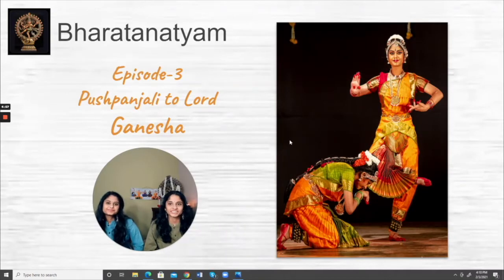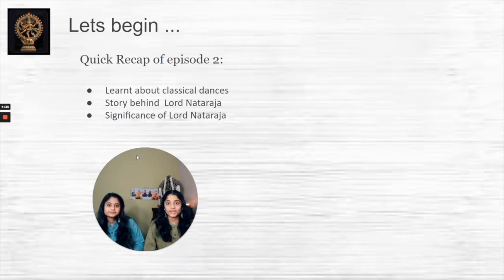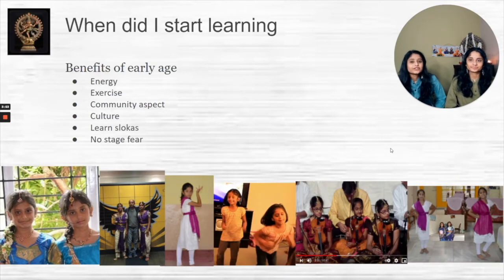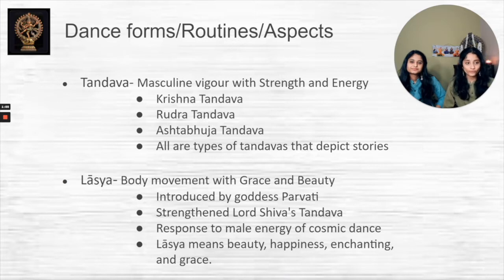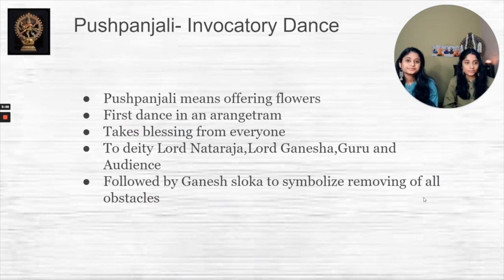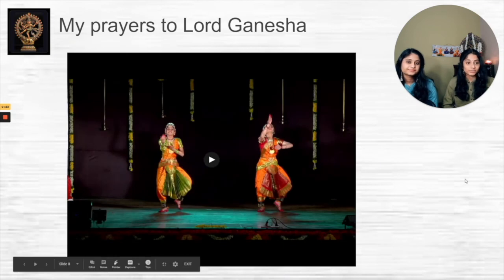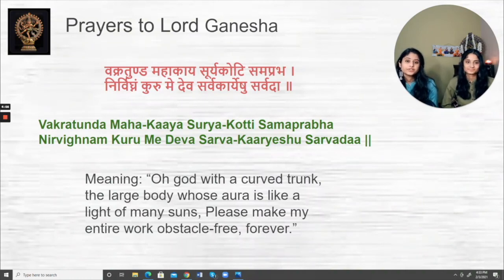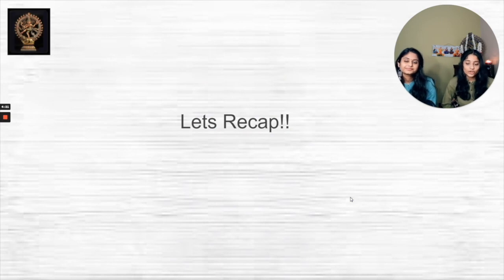Pushpanjali to Lord Ganesha - Niti and Nishka (Episode-3)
Little about when to start Bharatnatyam and the initial dance forms.